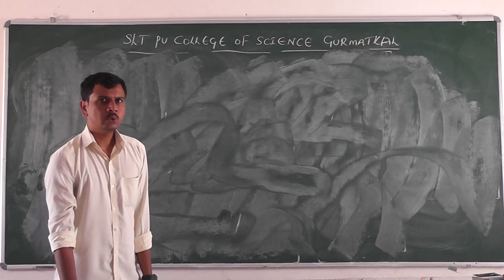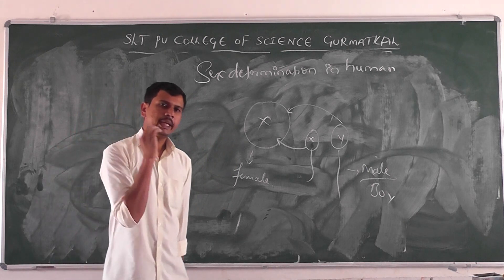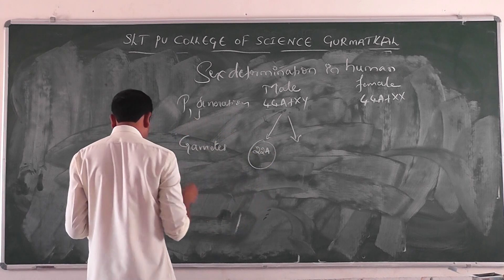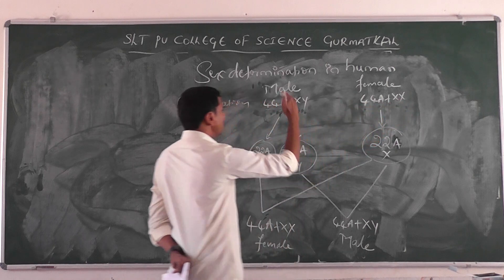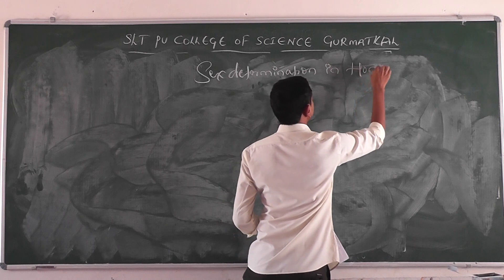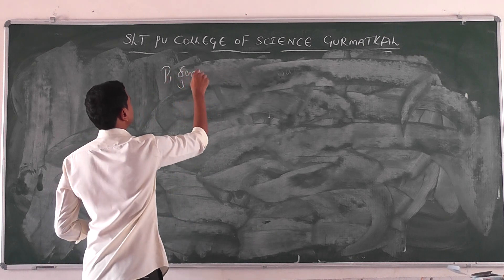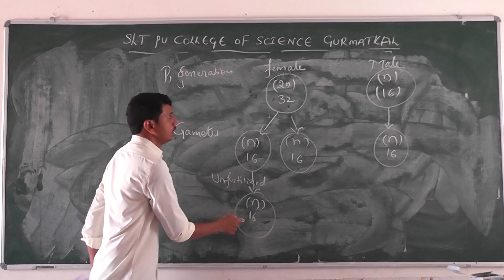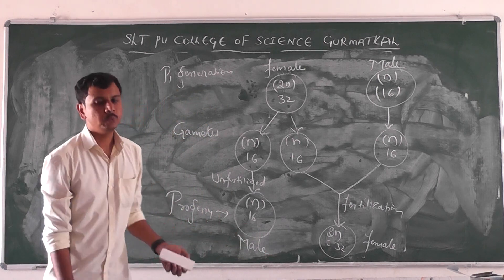2nd PU Bio Principles of Inheritance and Variations Part 10 By Shravan Sir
SLT PU College of Science Gurumatkal, Dist: Yadgir